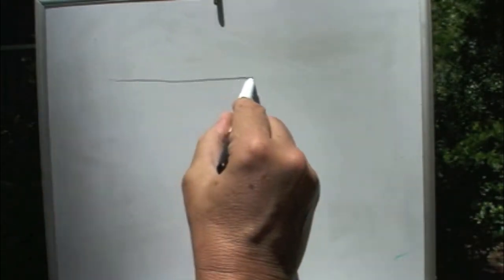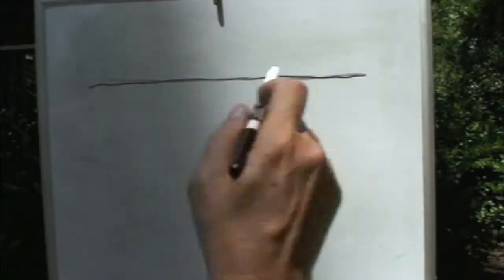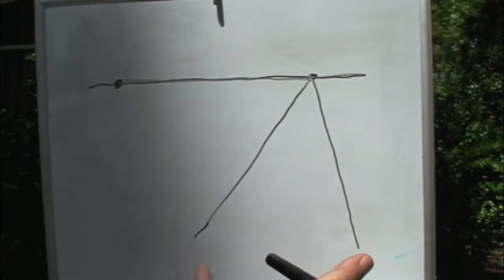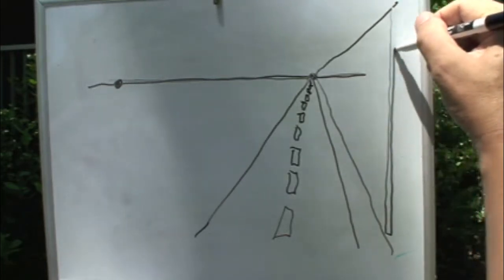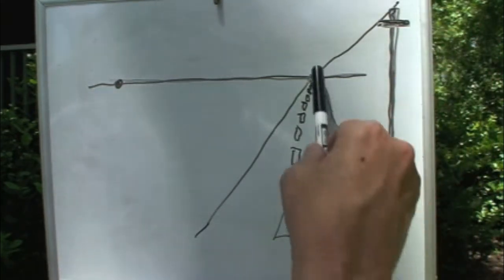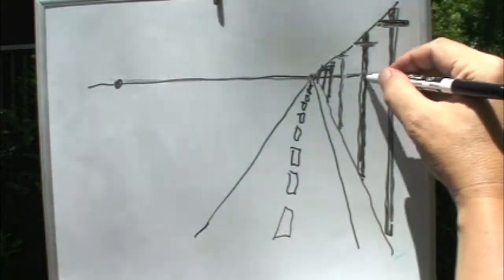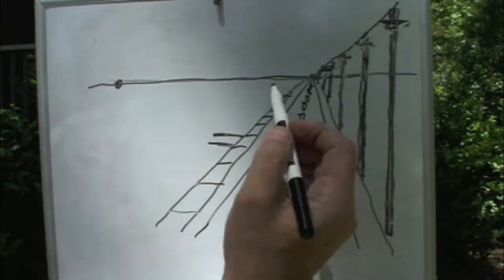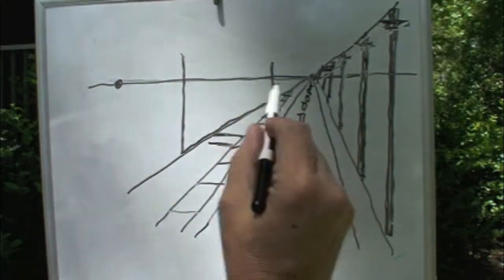Two-Point Perspective Part 1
Workshop demo.